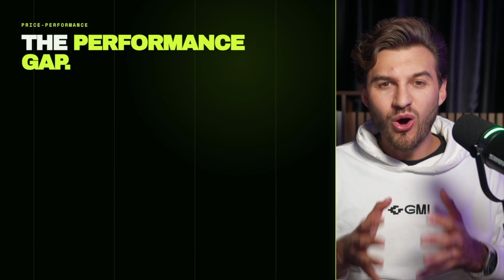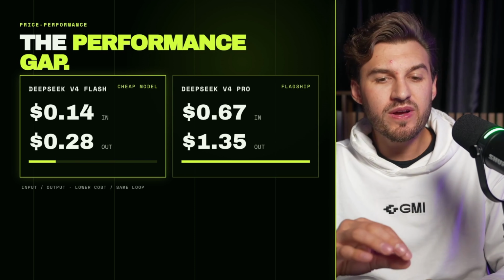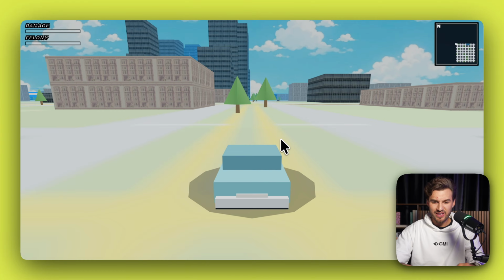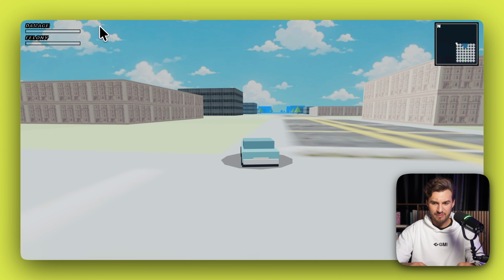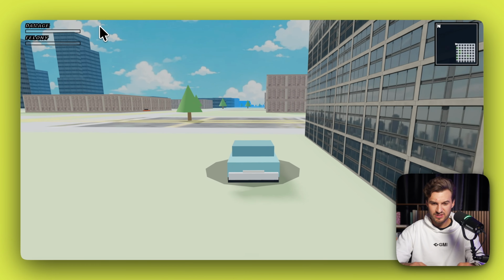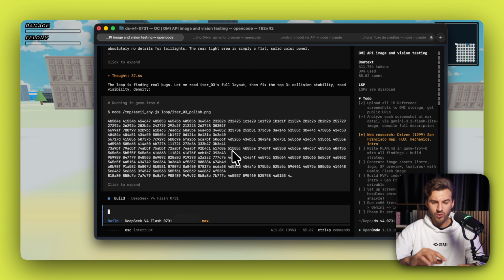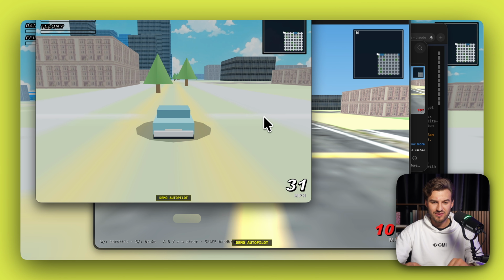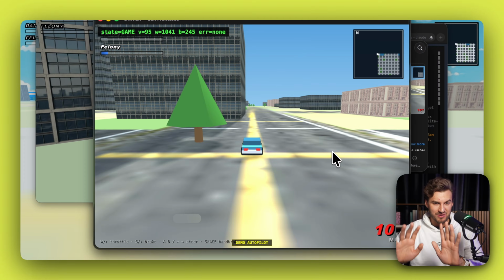I Tested DeepSeek's V4 Flash New Agent Loop. The Results Shocked Me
The new DeepSeek V4 0731 model is outperforming flagship agent models on benchmarks. See how this coding agent performs in real-world testing.

This breakdown analyzes the latest retrained DeepSeek model and its ability to handle complex tasks. If you are looking for an accessible way to run agent loops, this overview shows you exactly how the model performs compared to industry standards. I walk through my personal testing process to show you how effective this DeepSeek model is for coding tasks and automation.

We also look at the cost efficiency of these systems. You can run multi-hour agent loops for just $3-5, making this a highly practical option for developers. By the end of this review, you will understand the actual capabilities of this AI coding tool and whether it fits your current workflow requirements.

Timestamps:
0:00 – DeepSeek New Model Beats Flagship on Agent Benchmarks
0:23 – DeepSeek Evolution Recap: 4 Generations Tested (May 2025–April 2026)
0:55 – Testing DeepSeek for Coding & Agentic Workflows (GMI Cloud)
1:10 – Building a Driver-Style Game as a Coding Test Case
1:45 – Agent Loop Explained: Screenshot, Evaluate, Fix, Repeat
2:24 – How the AI Self-Reviews and Fixes Its Own Code
3:04 – DeepSeek V4 Pro vs V4 Flash: Pricing Breakdown
3:40 – Why DeepSeek V4 Flash Outperforms the Flagship Model
4:15 – San Francisco Driving Game Gameplay Demo
5:30 – Textures, Map Bugs & Visual Glitches Explained
6:20 – Autonomous Agent Loop Runs Itself (No Manual Input)
7:10 – Total Cost & Token Usage for a Multi-Hour AI Test
7:50 – Best Use Cases: Coding Agents, Browser Agents & Pipelines
8:11 – Final Thoughts + Link to Full Model Comparison